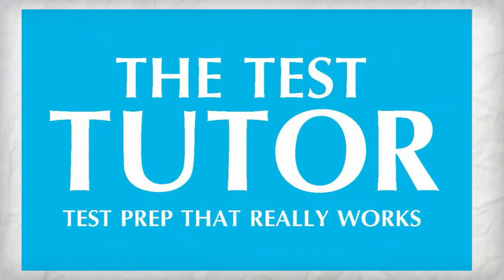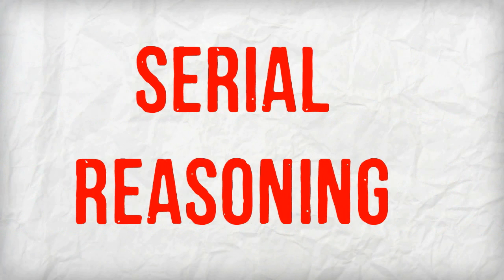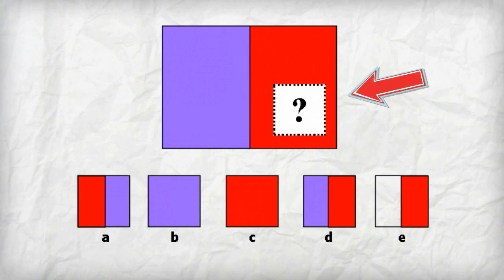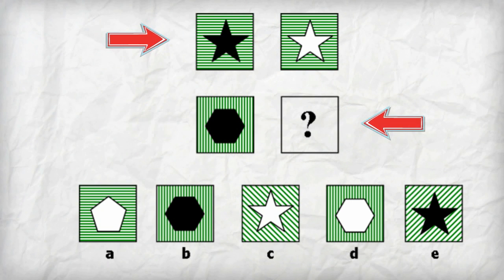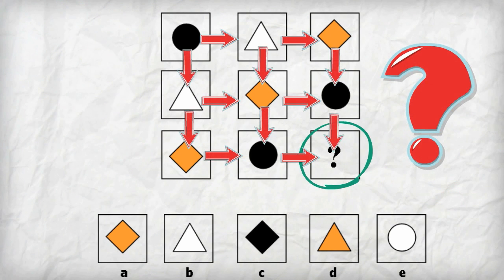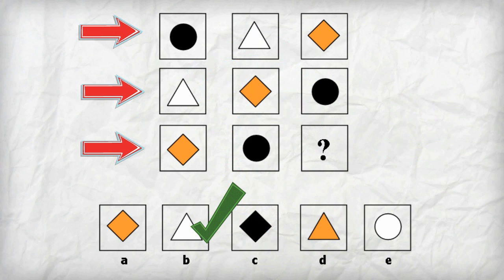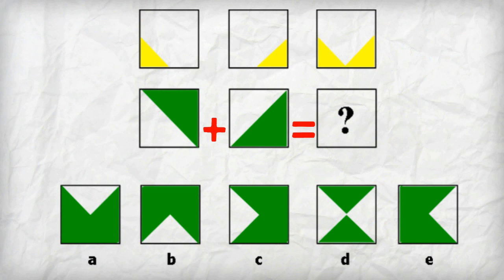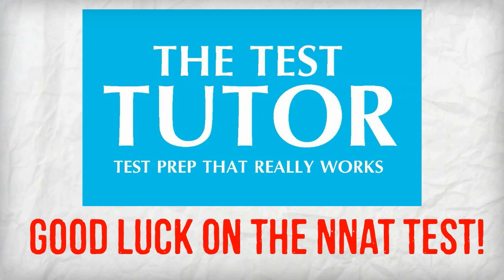NNAT Video lesson for gifted and talented test prep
A video tutorial on the Naglieri Nonverbal Ability Test.